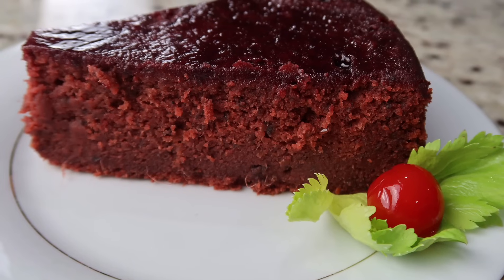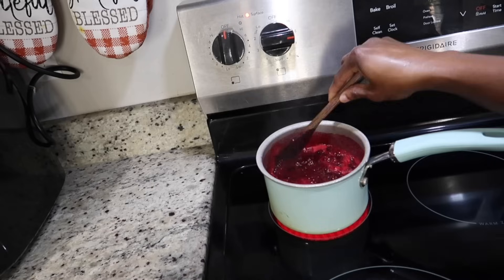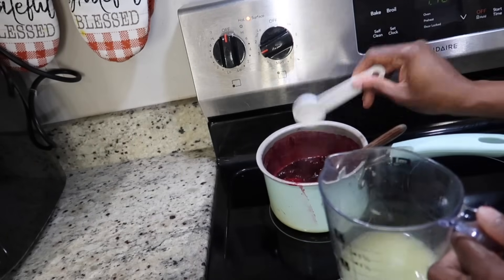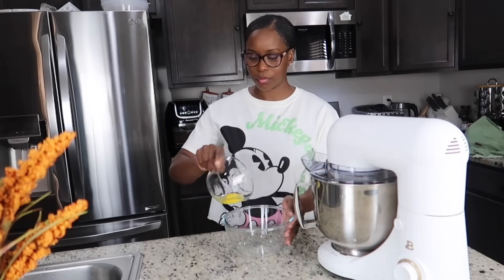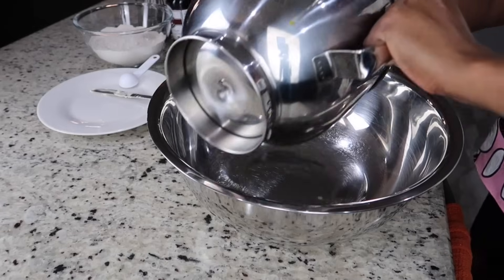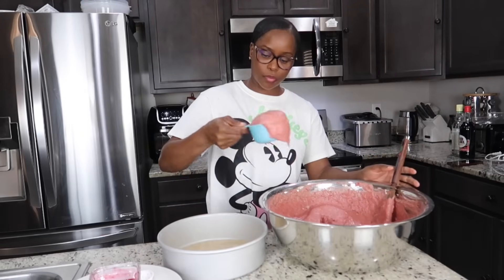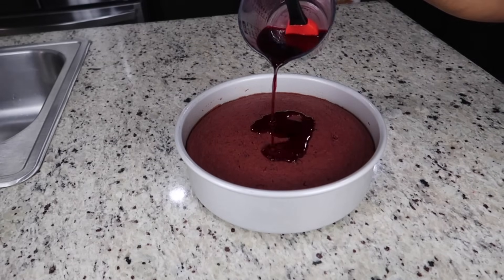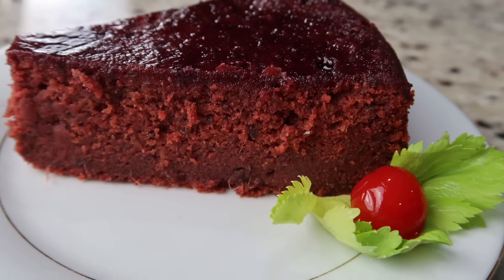Do this to get the perfect Sorrel fruit cake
This delicious sorrel cake recipe is perfect. Don’t sleep on this recipe and please hit the super thanks button because I went all  out to get this perfect textured sorrel cake recipe

Sorrel cake recipe:

Sorrel puree:
2 1/4 cups fresh sorrel
2 cups water
4-5 tbs ginger juice (add gradually (freshly extracted , no artificial ginger)
1 cinnamon stick
Orange peel (just a small amount)
*Add water, sorrel and cinnamon stick to boil
(Simmer for 10 minutes, pour off 1 cup of the liquid)
Then add orange peel and ginger juice and boil for 5 minutes.

Other ingredients:
1 lb butter
1 lb brown sugar
8 eggs
1 1/2 tsp grated lime & orange zest
3 cups flour
1/4 cup bread crumbs
1 1/2 tsp salt
2 tbs baking powder
1 tbs cinnamon powder
1 tbs nutmeg
1/2 tsp mixed spice
1/4 Rum & wine mix
2 tbs beetroot powder (optional, just for added color)(available at Walmart & on Amazon)
2 tbs Vanilla
1 tsp rose water
1/4 tsp almond essence
I used 4 cups fruit, use less for a more cakey texture

Baked at 280 degrees Fahrenheit for 2 hours (test with a skewer to ensure it comes out with light crumbs or comes out clean)
Yield 10” & a 9” cake